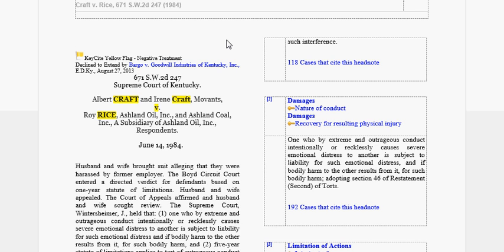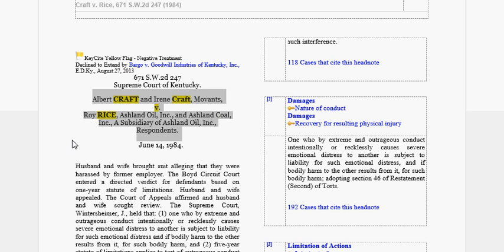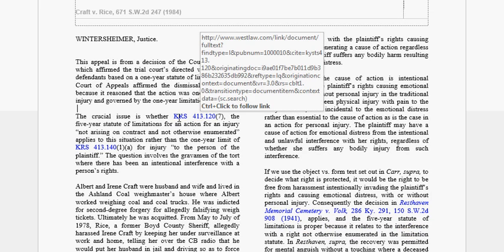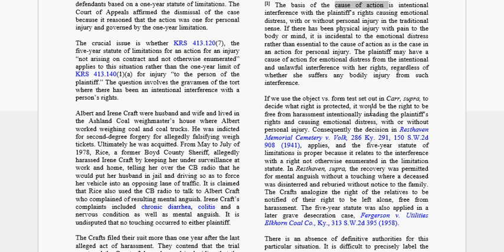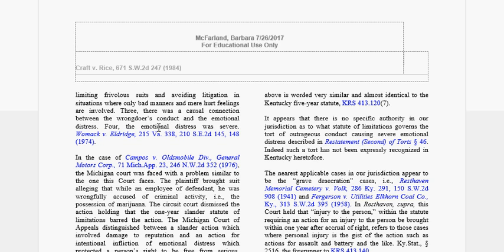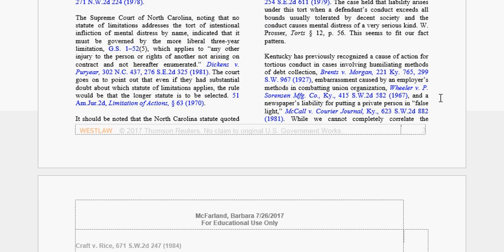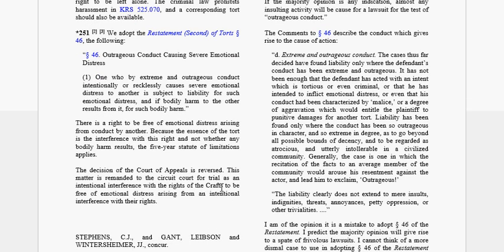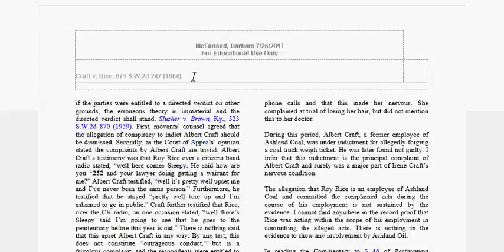Introduction to a Case: Craft v. Rice